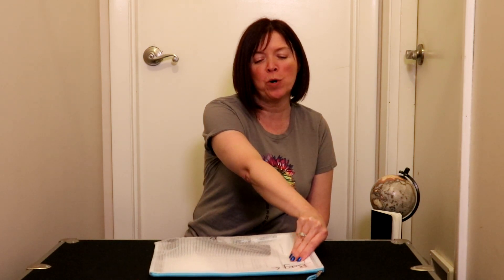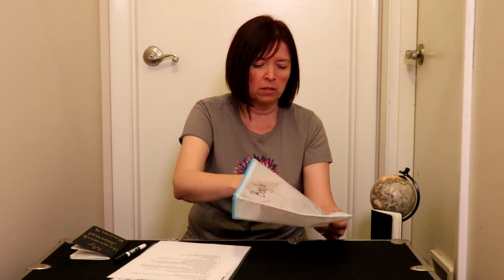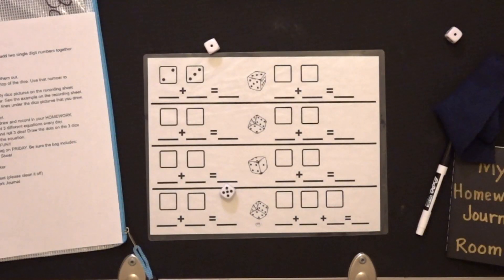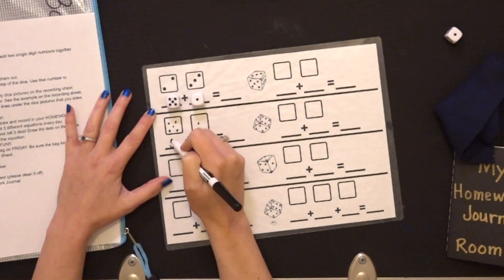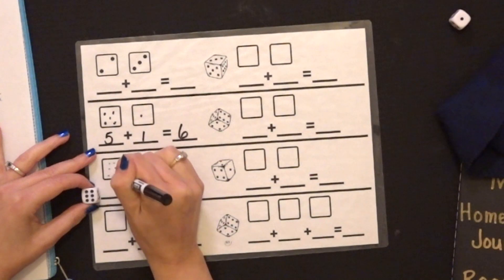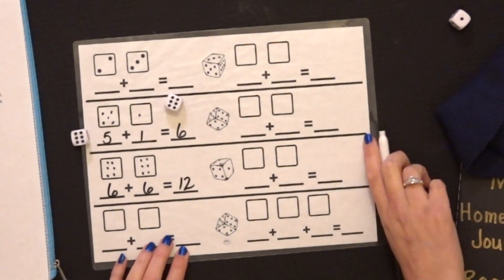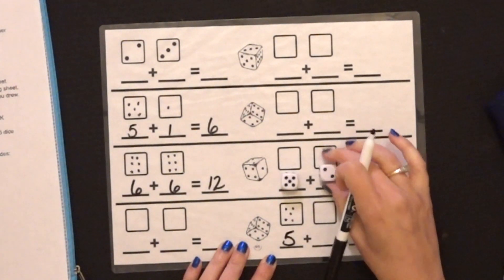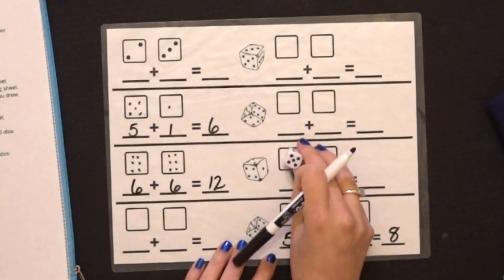Homework Bag 6 (Dice Addition)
Homework game using dice for addition equations.